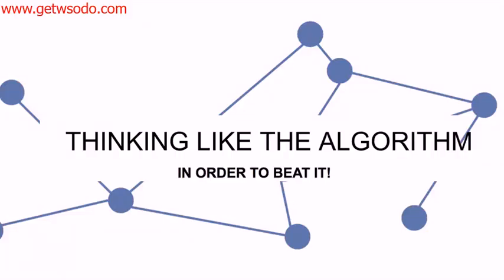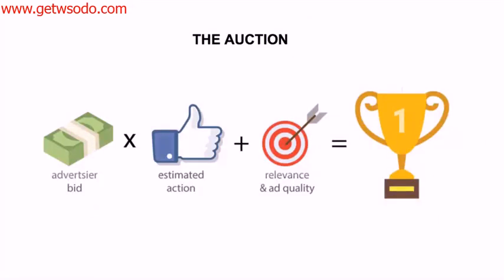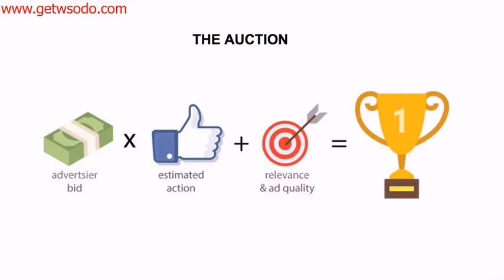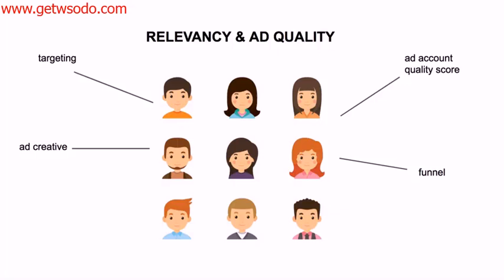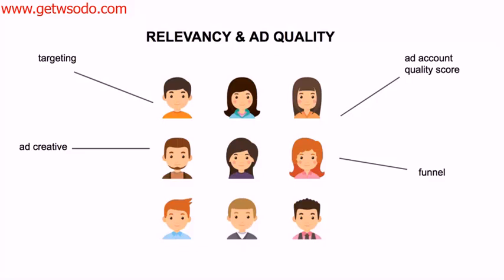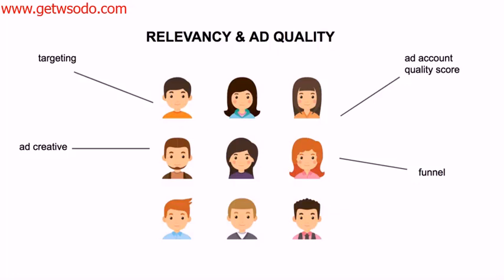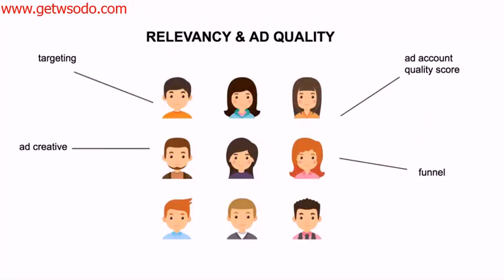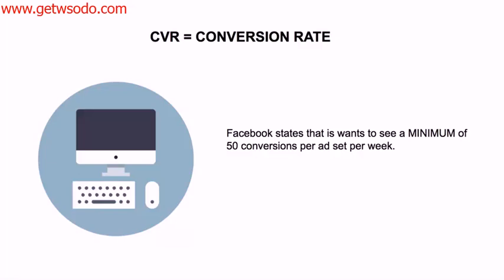2 Thinking Like the Algorithm